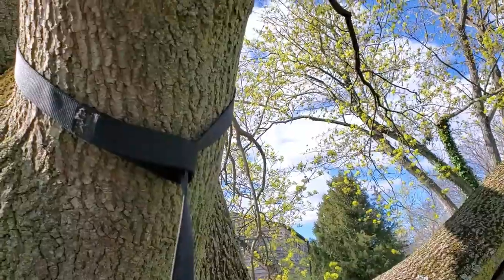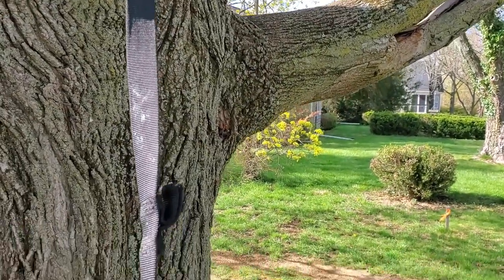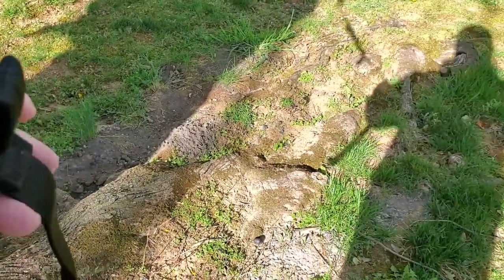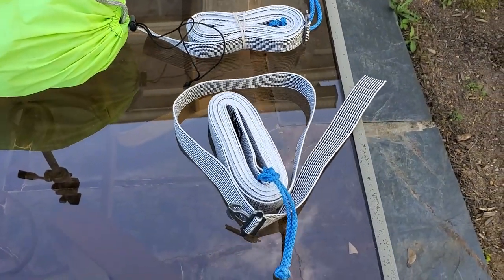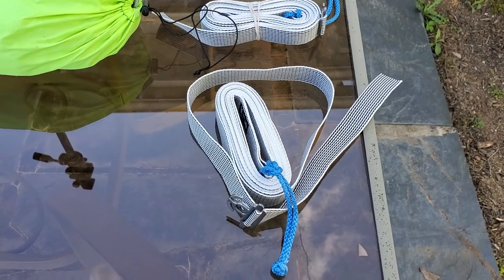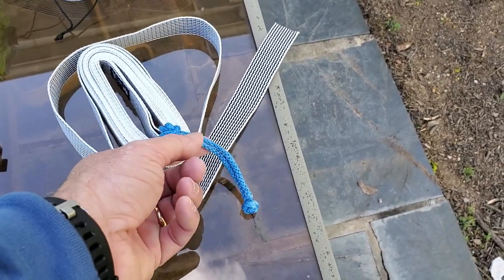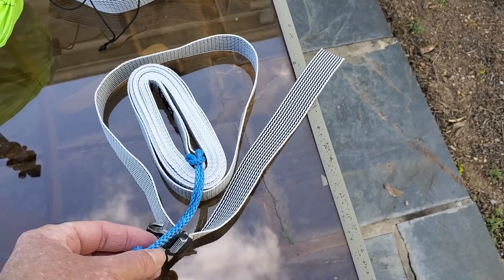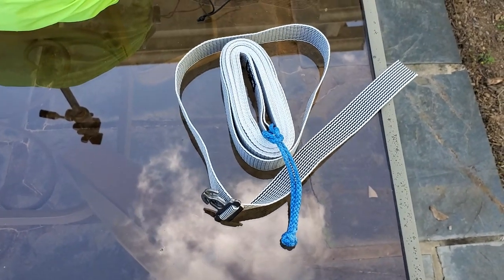The evolution of my hammock gear.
This video covers the evolution of my hammock gear over the last 13+ years, from Scout leader to thru hiking on the Appalachian Trail on an adventure of a lifetime.
Beetle Buckle Complete Suspension
Beetle Buckle Hardware:
Beetle Buckles (Pair), Qty - 1, SKU - MUS077
Webbing (Hardware Attached):
Spider/Poly 15' Tree Strap (Pair), Qty - 1, SKU - DUT027.5

EVO Loops w/Button Knot

Darien Model
Length: 11ft
Width: Wide As Possible
Layers: Single
Outside Layer Fabric: 1.6oz HyperD Diamond Ripstop
Zipper: #3 Coil (Standard)
Asym Lay: Right - Head Left / Feet Right
Suspension: Continuous Loop
Colored Amsteel
Head end: Silver (Standard)
Foot End: Silver (Standard)
Ridgeline: Silver (Standard)
Color Accents
Top Stitching: Neon Green
Zipper Pulls: Neon Green
Grosgrain Loops on UQ Hooks or Tie Out Hooks: Neon Green
Stuff Sack: 1 Color Neon Green